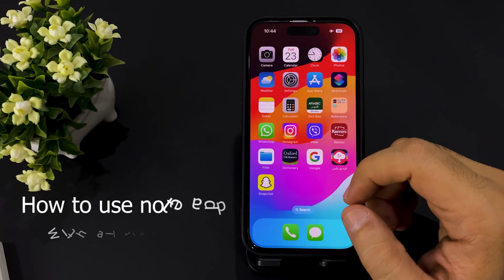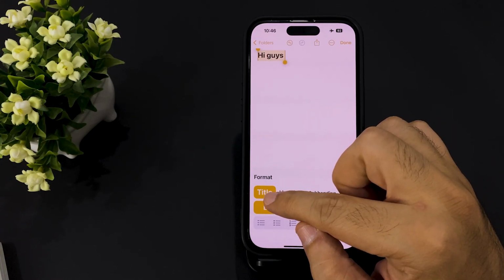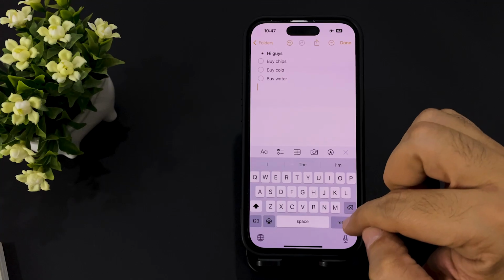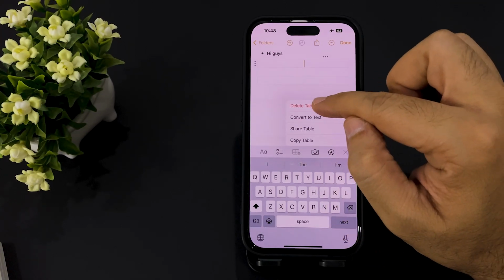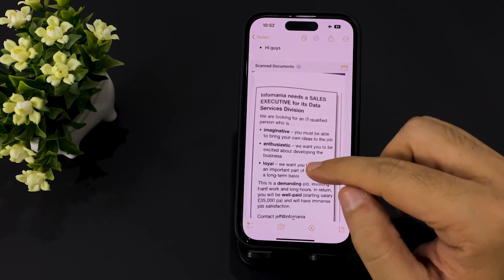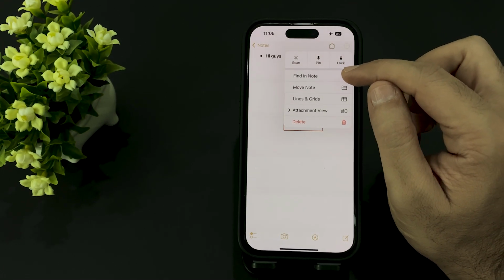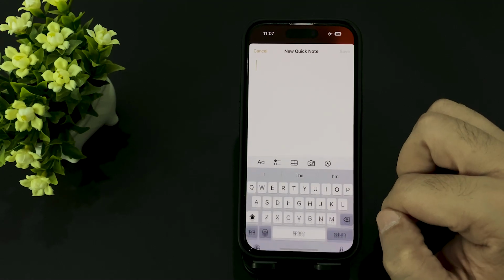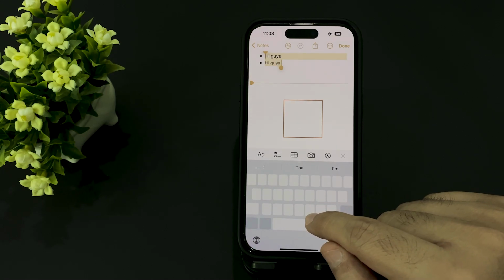iphone notes app secrets you never knew existed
iphone notes app tips and features you didn't know about, apple intelligence
 hello guys and welcome back to the channel in this video I'm going to talk about um actually one of the greatest apps on our iPhones actually or the iPhone we can say uh it is the notes uh app actually and which is very essential you know and it's really really like uh useful app uh but some people now only know the like some basic usages of this great app right so uh will like hopefully cover most of the like features or we could say even the hidden features or tips um right uh concerning the notes app on iPhone right so let's

 uh dive into our subject so let's uh open Notes here all right so as you can see all right now in the top right here I have like this icon okay when you tap on it right you just get into now a new notes we could say uh which with not nothing written right so you will just like start to write down your note here okay so if I just write down go ahead with something okay like hi for example guys okay as you can see now guys my text uh already is in like bold okay so if we like triple tap here right let's

 see okay what options I can get if I tap on like the format okay here so I can like change my like like text to title heading subheading right body and also moo styled okay so it depends now I'm going I'm going to go with like heading okay here uh you can just leave the like you can have like the texting bold right italic and line and the other options as well right yeah so these are different options okay you can have right you can make like uh list okay number them all right so it depends okay so just leave

 it just like just like that right however okay so uh let's go back and see what is next right so here I have like the checklist okay this is actually a really really cool feature in your notes okay because sometimes we want to like make all right to-do list or a checklist okay for doing something like for some tasks and things like that right so you can just write down your things okay so for example I'll write down by like chips okay this is just an example now return it gives me like the second uh

 item right so buy for example Cola all right and then buy water all right yeah so these are three things all right when I like uh come back for my like checklist for to-do list right I can tap on it right and then like it will automatically go to the bottom uh actually I've done this before but if you do it for for the very first time you will have that like to options okay you can tap like for example enable sorting all right uh or you you can say like you can tap on not now uh I mean in that in that case you'll have buy chips